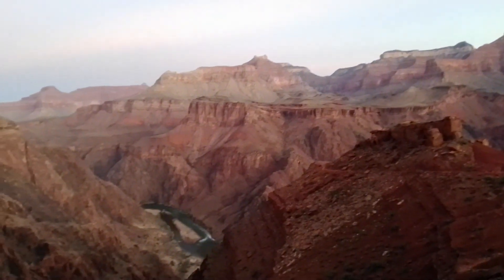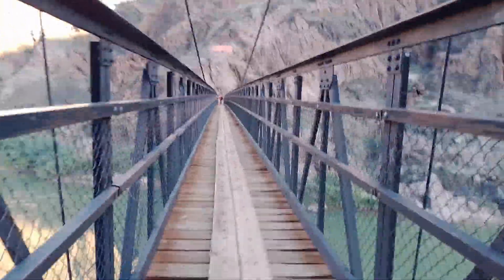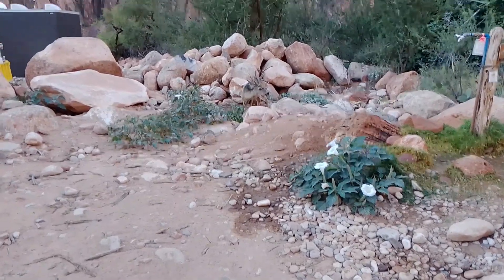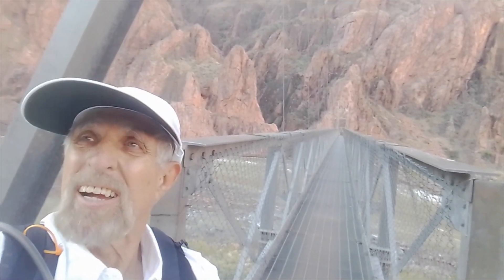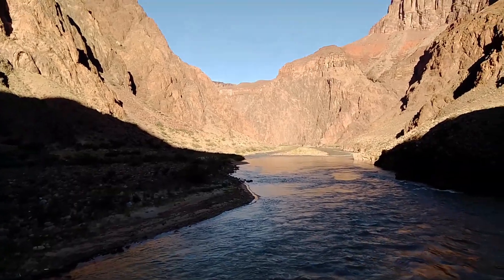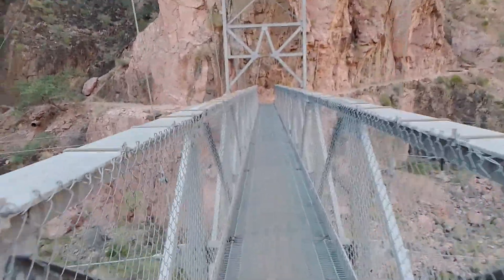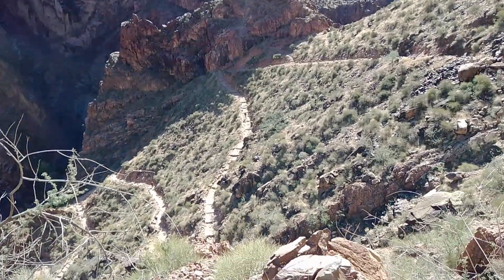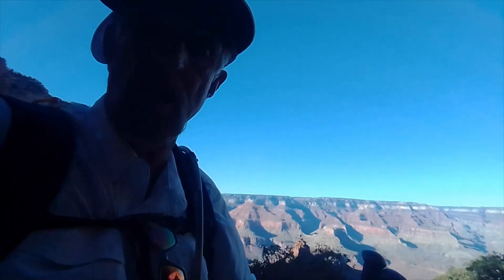Rim to River to Rim: 74 Yr. Old COMPLETES SK to CR to BA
On the cusp of my 74th birthday I took on the Rim to River to Rim challenge. Come along with me on this very challenging hike!